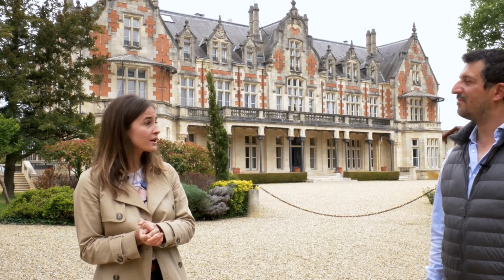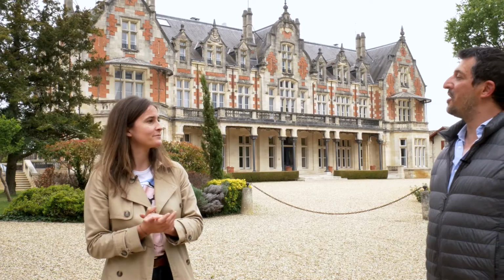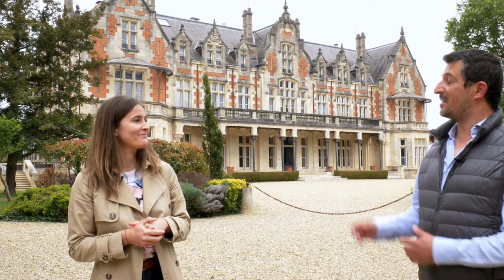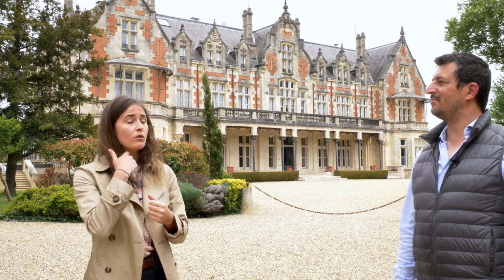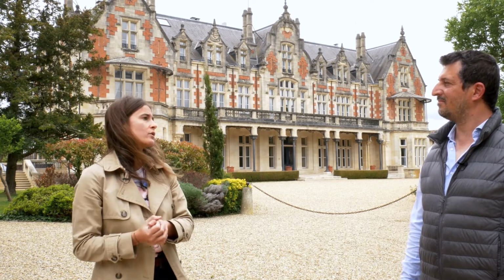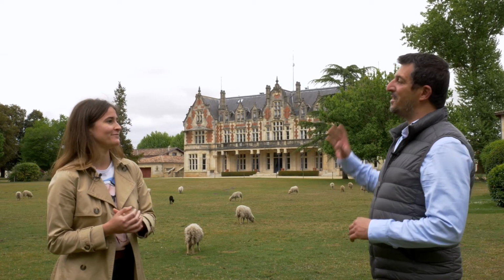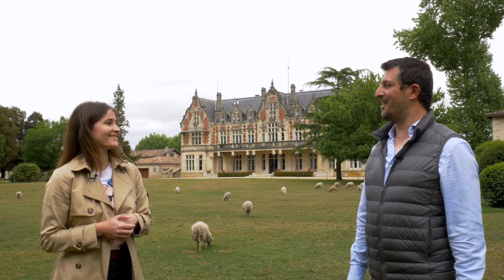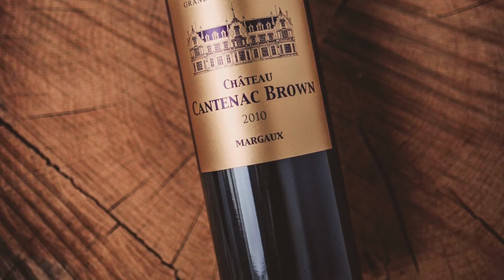Visit & Wine Tasting at Chateau Cantenac Brown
Follow us for a virtual tour and a wine tasting at chateau Cantenac Brown Grand Cru Classe in Margaux.
Learn about its Scottish history of the Chateau, the vineyard  the wines and why it has a such particular Tudor style.

0:33 History
2:07 Vineyard
4:08 Parc & Nature
5:17 Tasting
6:40 Wine Tourism
7:40 Conclusion